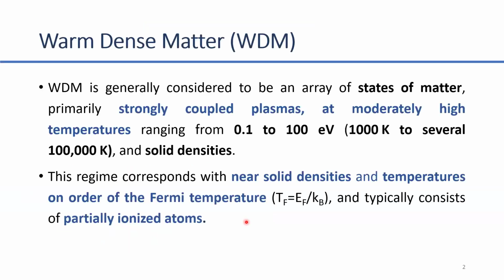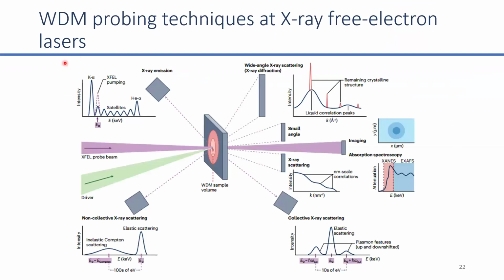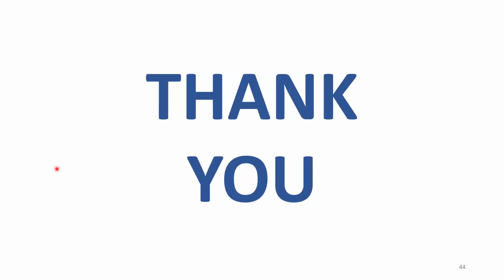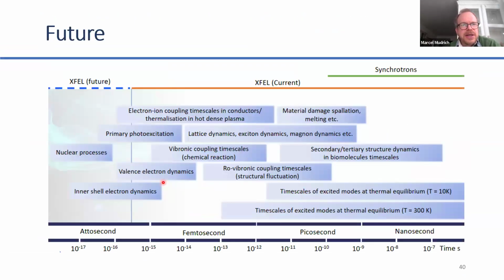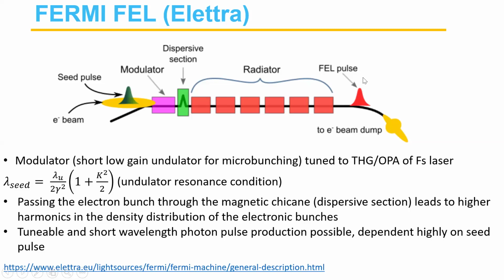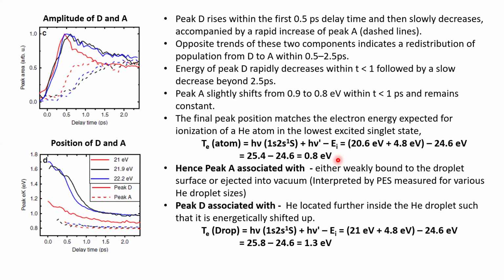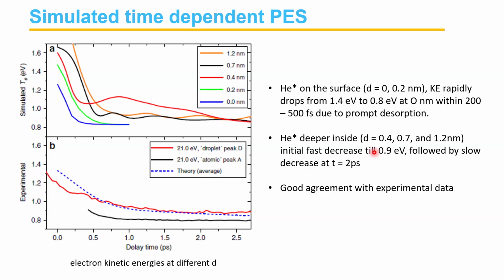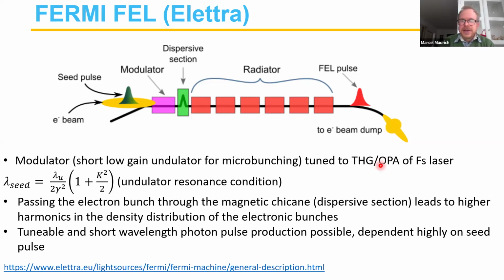T04 XFEL applications: Warm dense matter